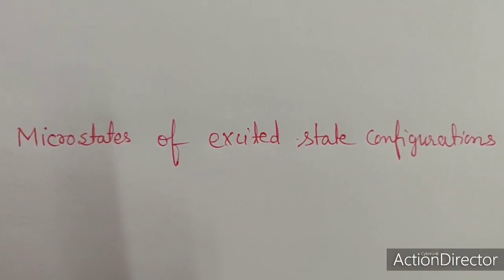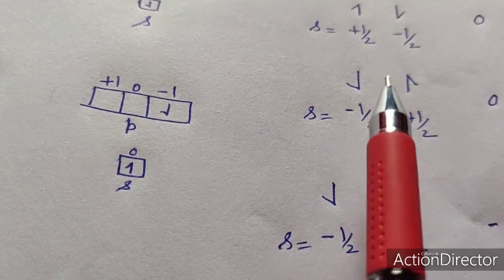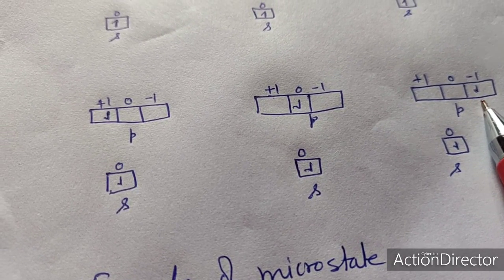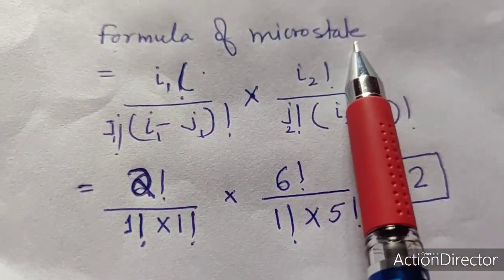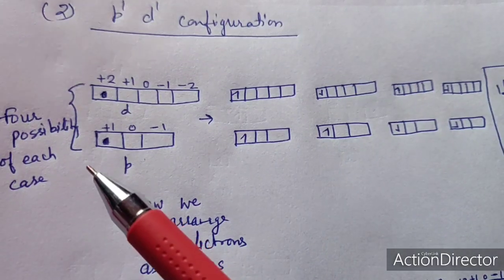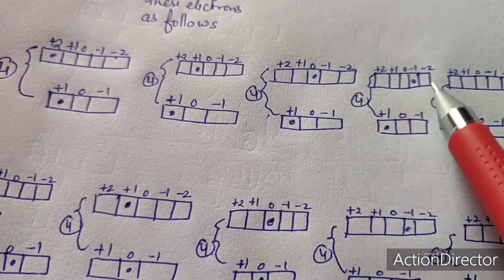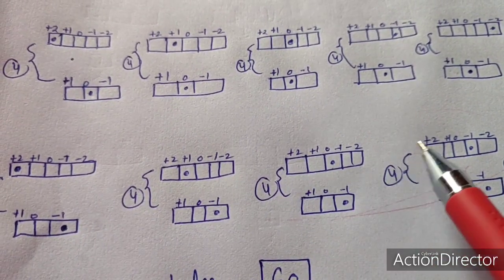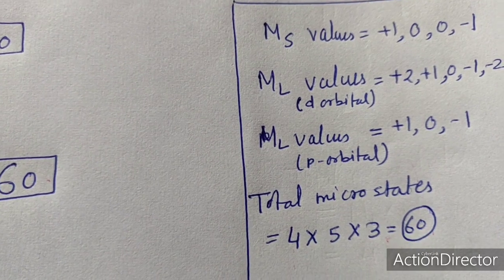Microstate calculation Part 2 for electronic configurations of excited states, NET exam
Microstate part 2